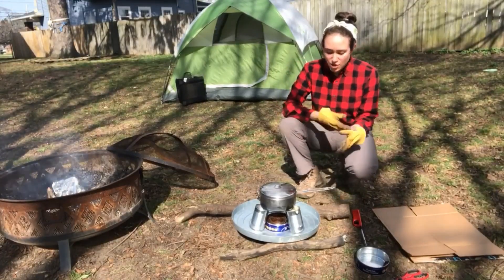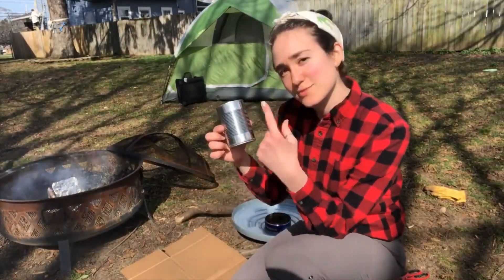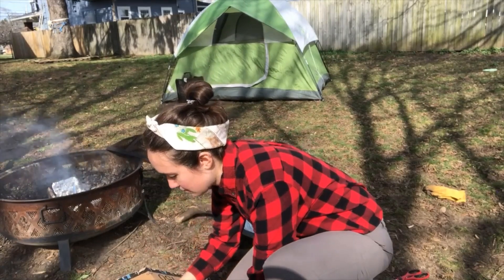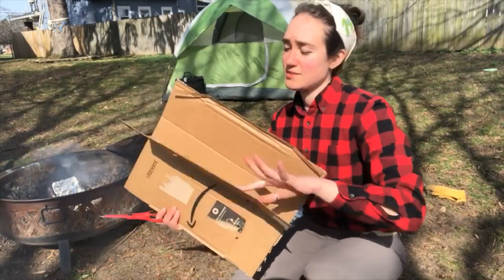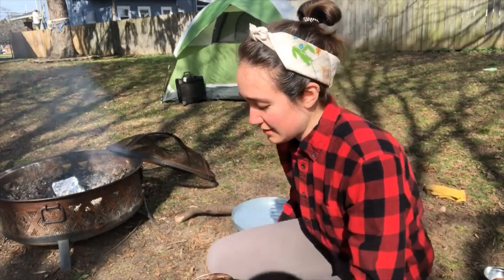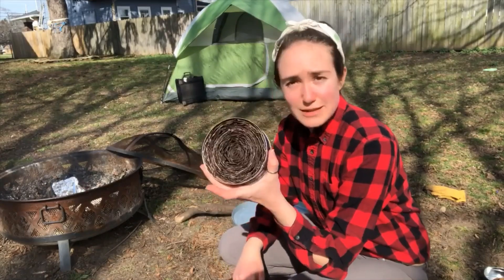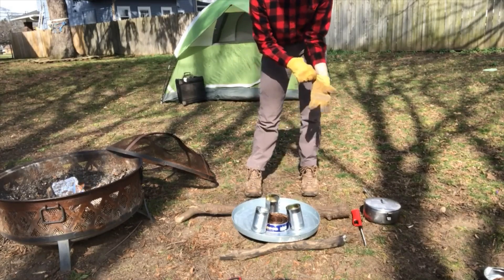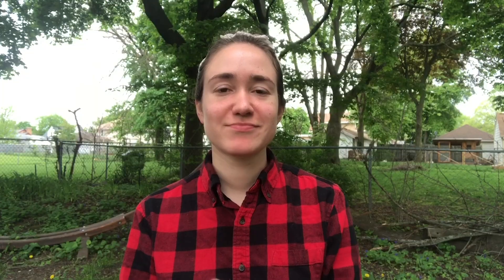Girl Scout Activity Zone: Seniors (Grades 9-10) - Adventure Camper: Make a Buddy Burner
Learn how to make a camp stove with easy-to-find supplies!

Materials needed:

1 shallow 4–6 oz. can (tuna, pet food, or pineapple cans are perfect)
Plain corrugated cardboard (like a shipping box)
Candle wax or paraffin
4 metal cans (8 oz. size, empty)
Scissors
Saucepan
Small frying pan
Leather or heat-resistant gloves
Microwave or stovetop (to melt the wax)
Setup: When you plan an adventure like kayaking, mountain biking, or rock climbing, you can combine it with overnight camping to make the most of your outdoor experience. Adventure camping requires minimal equipment/gear because you’ll be active during the day and possibly moving campsites. Some adventure campers bring nothing but a sleeping bag, lightweight stove, some food, and a backpack. Whatever spells adventure for you, start by listing the things you want to do—then make your camping trip happen!

In this activity, you’ll be using simple supplies to build a small but mighty camp stove called a buddy burner.

Activity: Every outdoor adventurer has to also be a good planner. Before your trip you should study a trail map, plan your meals, and learn some first aid. Plus, you’ll need to think about the supplies that are most important (perhaps a sleeping bag, portable stove, and warm clothes).

A successful trekker tries to predict what unexpected things might occur and make a plan for how she would adapt to the circumstances. For example, what happens if you can’t find wood for a campfire—for the fuel is too wet to burn? Use the instructions below and the video to practice making a portable stove that fits easily into any backpack and can be used to make pancakes and grilled cheese sandwiches, boil water, and much more.

1.  Remove the paper or plastic covering from the outside of all of your cans.

2. Cut the cardboard into long strips so that the holes show on the edges. Each strip should be the height of the tuna can and 3–5 inches long (probably about an inch wide).

3. Roll the strips into a tight spiral. Continue until the rolled spiral fills the tuna can.

4. Place your wax into one of the metal cans. Fill your saucepan up halfway with water. Place the wax-filled can into the saucepan; don’t let water into the can. You’re making a double boiler in which the heat from the boiling water will gently melt the wax inside the can. (Pro tip: wax is very hard to remove, so don’t use your family’s best pans!)

5. Ask an adult to help you use a stove to bring the water to a simmer. Watch carefully while the wax melts.

6. The wax-filled can will be HOT. Ask an adult to carefully pour the melted wax over your cardboard-filled tuna can.

7. Put your burner on a heat-resistant surface (rock, driveway, etc.) and surround it with the three remaining cans.

8. With an adult, light the wax-covered cardboard so it’s a low, slow flame.

9.  Put your saucepan (or a small frying pan) on top of the cans and heat some water for tea, or make a few pancakes or even a grilled cheese sandwich!

Reflection:

How did your buddy burner construction go? What could you do differently next time?
What other primitive camping techniques would you like to know more about? First aid? Knot tying? How to use a compass?